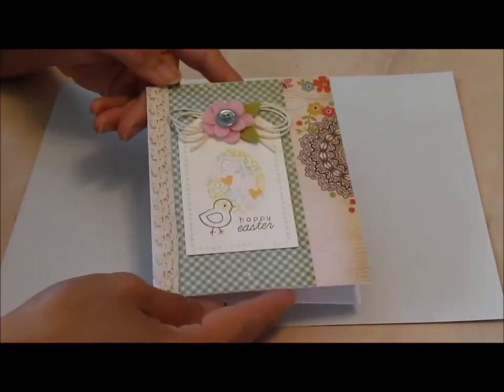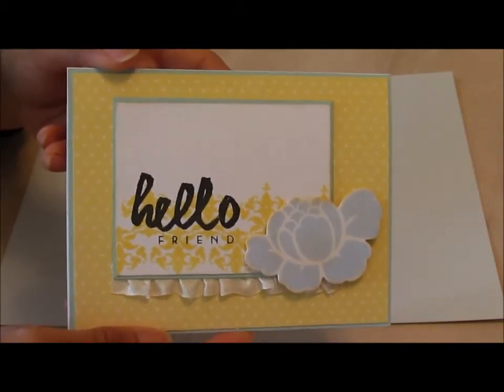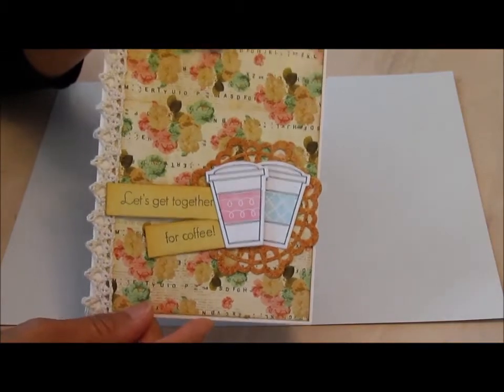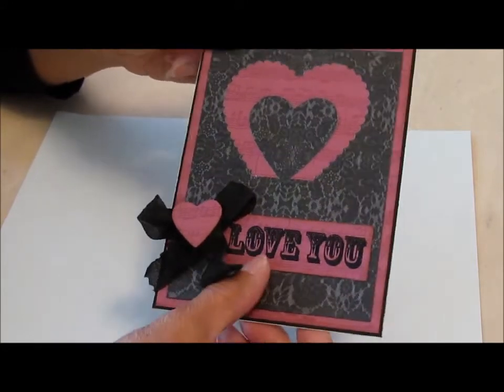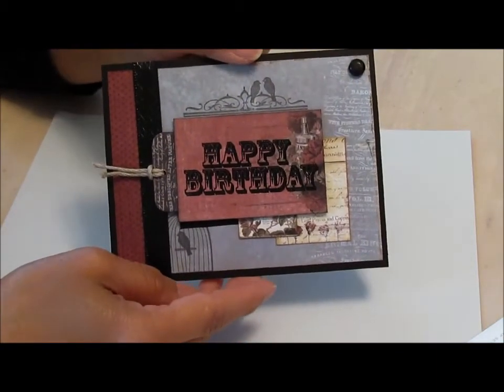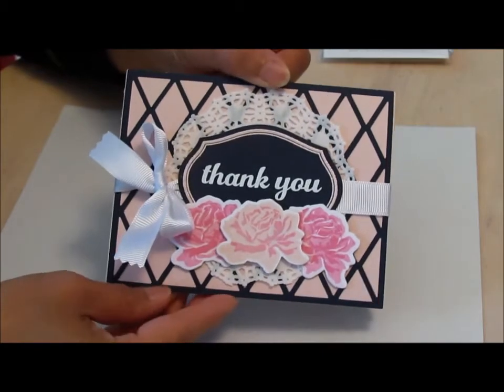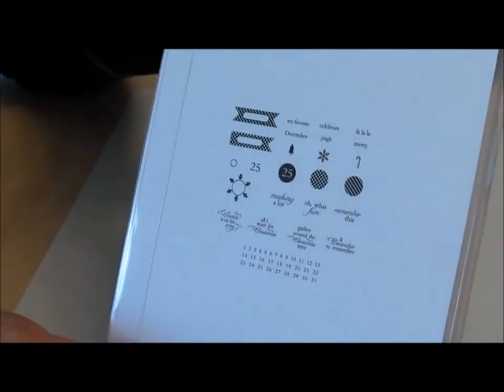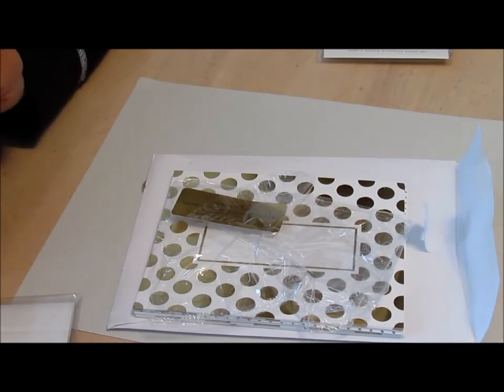Papertrey Ink Haul and Card Share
In this video, I share my February 2015 purchase from Papertrey Ink, along with some cards I made.